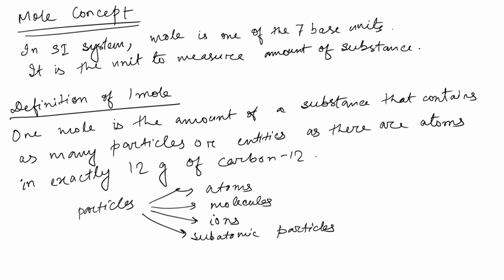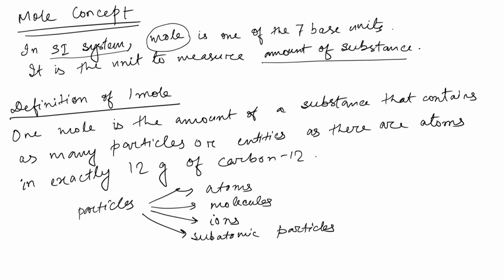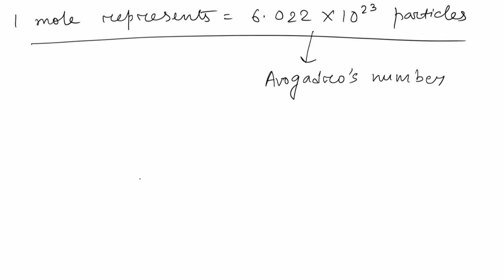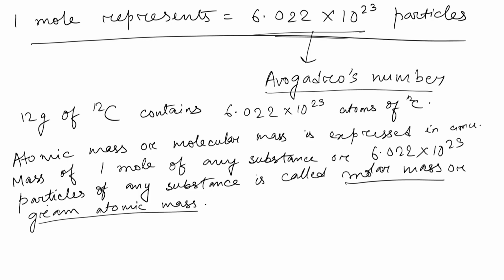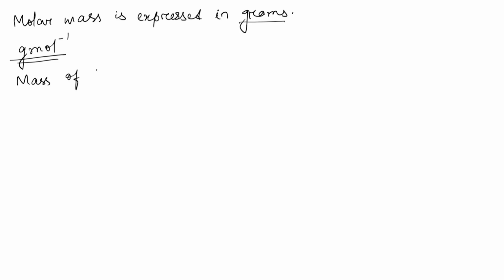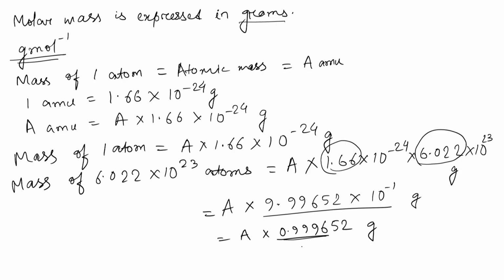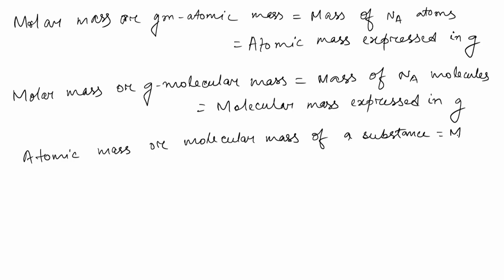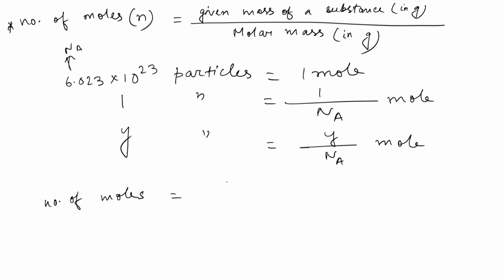Basic Concept of Chemistry: Mole Concept Lecture 22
Subject: Chemistry
Programme Name: Basic Concept of Chemistry
Course Name:  ICAR

In this video, we have covered the mole concept, discussing how moles relate to quantities of substances and their role in chemical reactions and calculations.

📡 Key Features:
Syllabus-focused Content